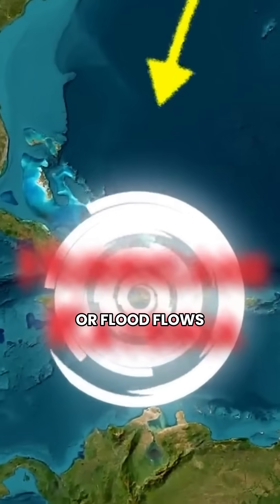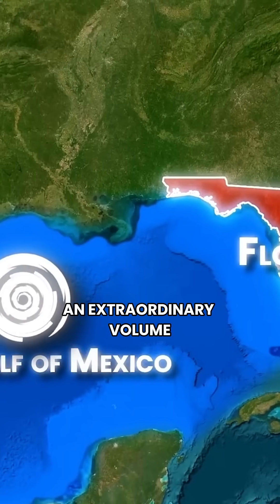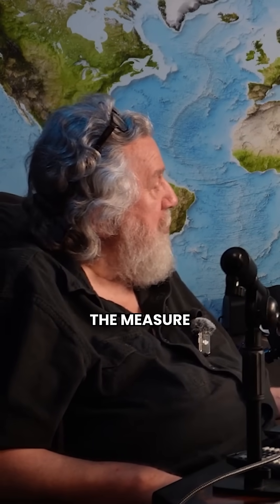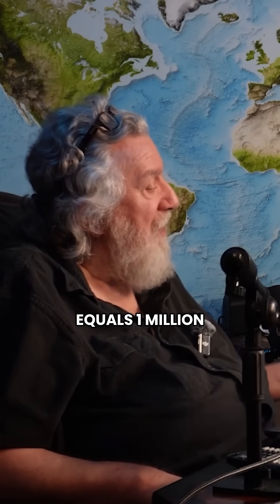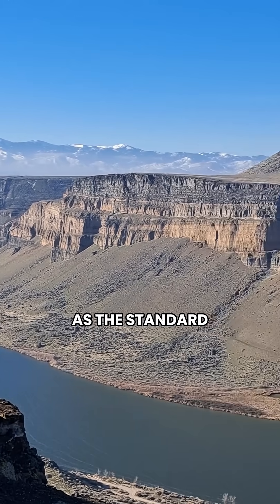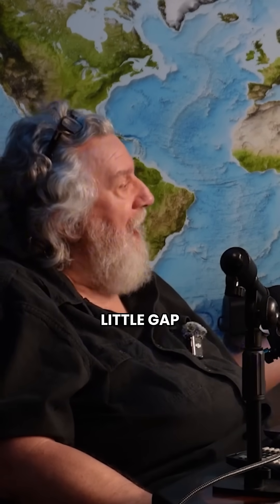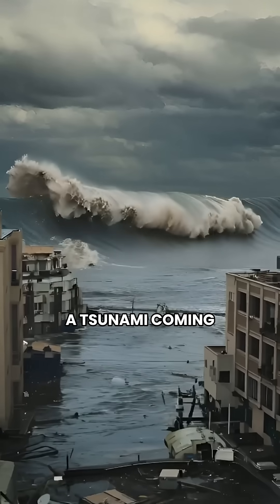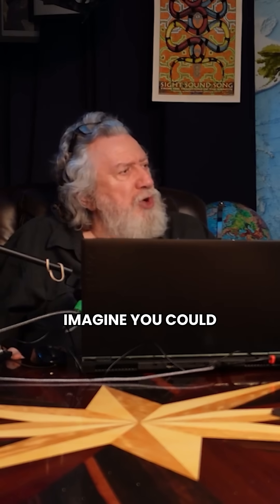Missoula’s Floods Made Katrina Look Like a Trickle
Hurricane Katrina was devastating—but the Lake Missoula floods were on another scale entirely.

Modern floods? Measured in millions of cubic feet per second.
Missoula? Try 350 million.

That’s up to 10 surdrops—the same unit used to measure ocean currents.
And it wasn’t minutes or hours… it surged for days.

We’re just beginning to grasp the true power of these ancient megafloods.